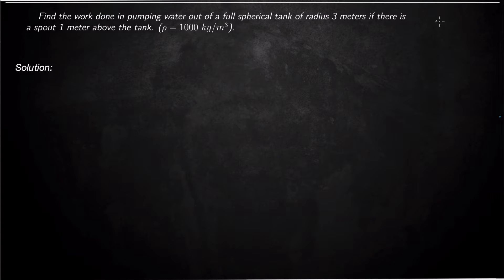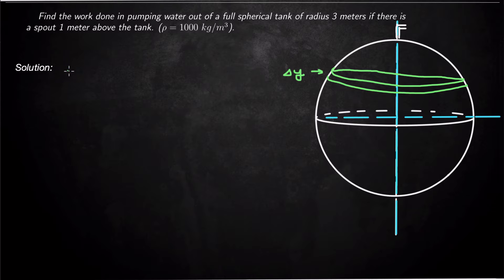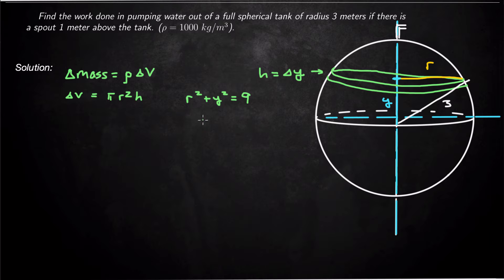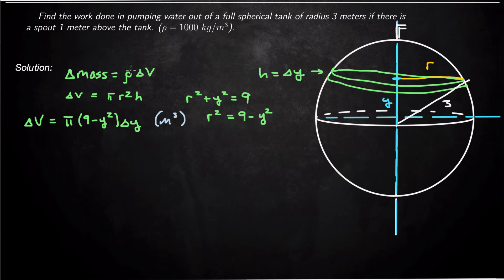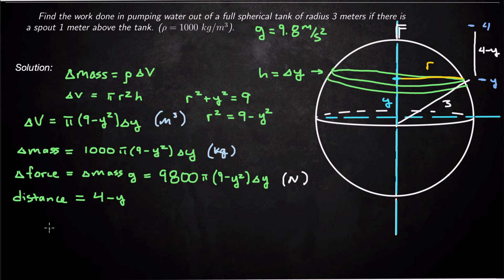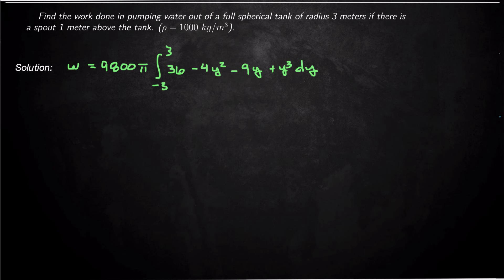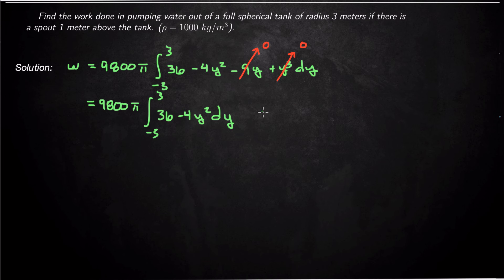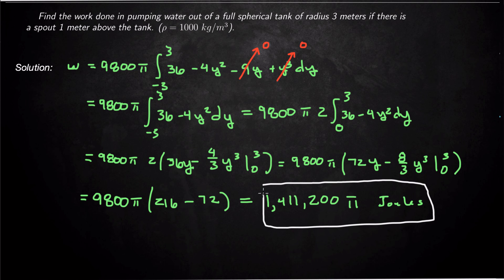Amount of Work to Pump Water Out of a Spherical Tank With 3 Meter Radius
Find the amount of work to pump water out of a spherical tank of with a radius of 3 meters.

We use a thin sheet approach to set up the integral we need to evaluate.  The integral itself is fairly easy.

This is a very standard approach for find the work done in pumping liquid out of a tank.

The most difficult part is typically finding the volume of the little sheet of water as it may be any number of shapes (not just. a circular cylinder with a fixed radius).